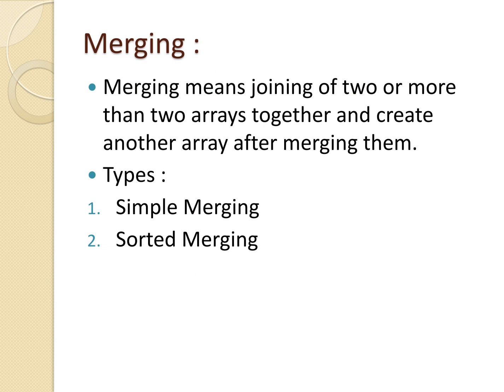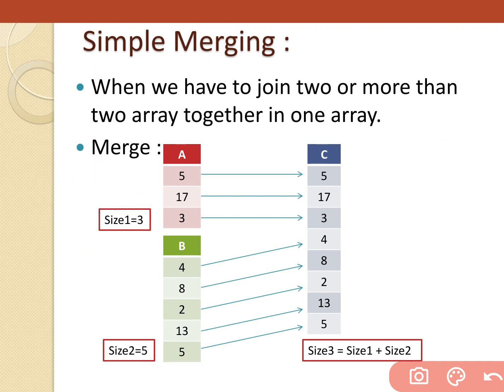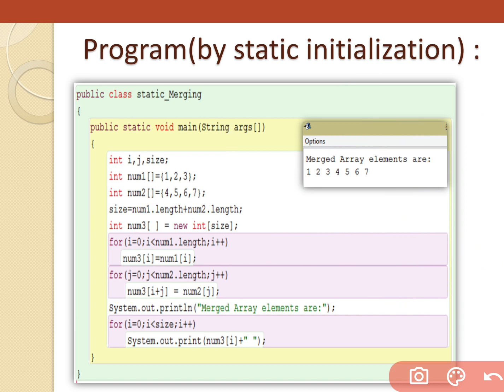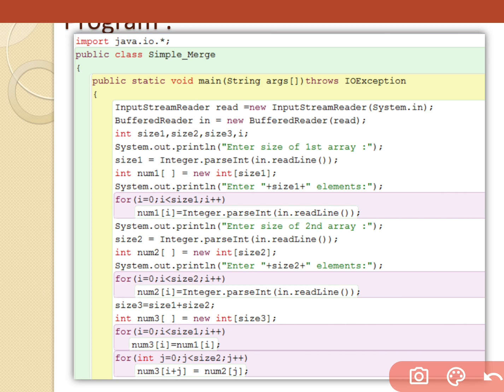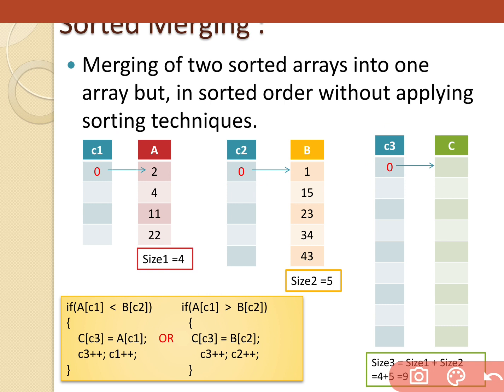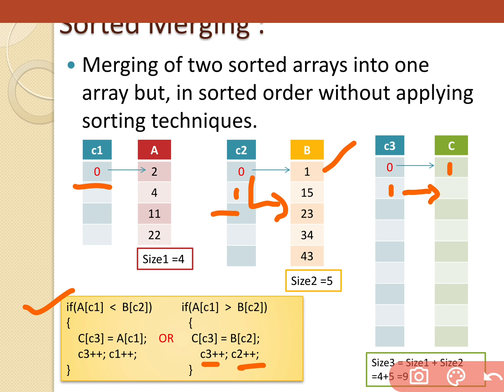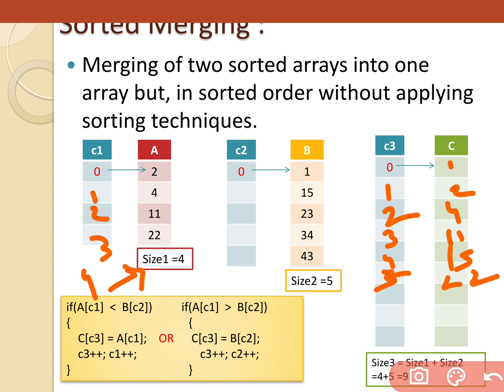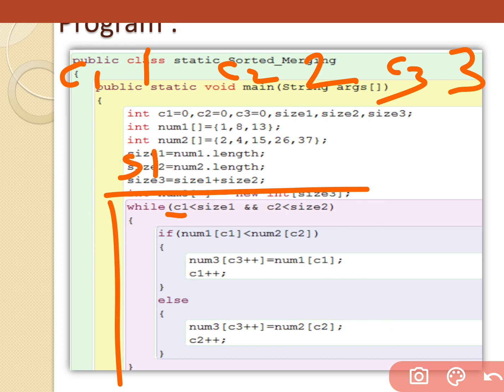Array Operations | Merging | Simple Merging | Sorted Merging